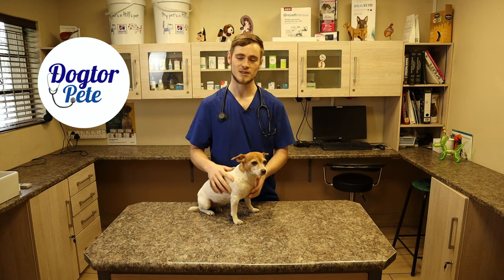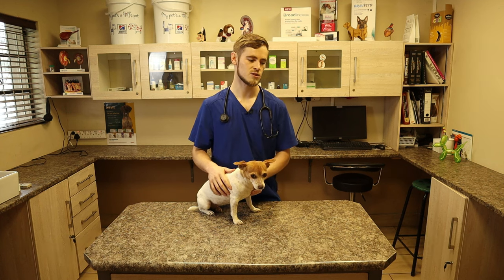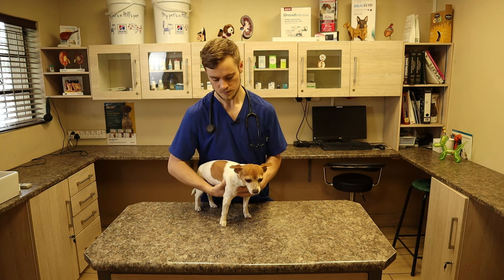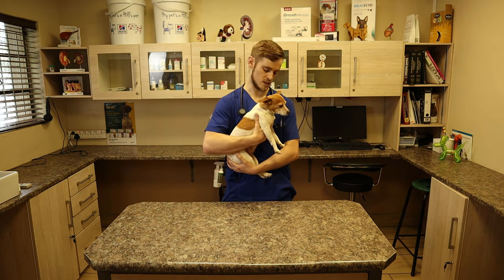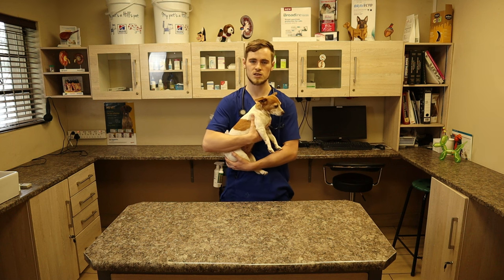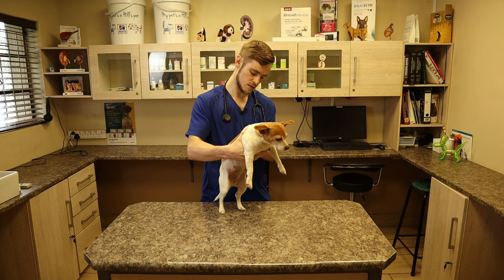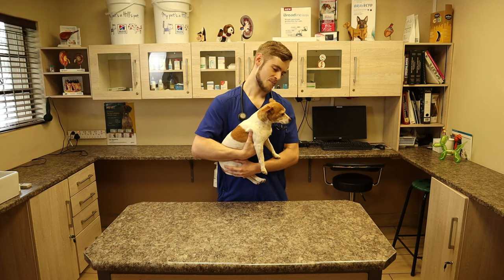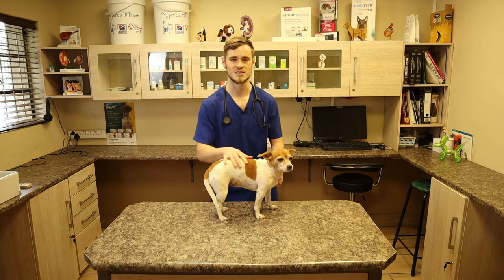How To Pick Up And Carry Your Dog Like A Pro! Vet Demo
Knowing how to correctly pick up and carry your dog might sound simple, but so many people get this wrong, and if you are not careful, you might end up hurting your beloved furry friend.

In this video, Dogtor Pete will demonstrate how to correctly pick up both a small and a large breed dog.